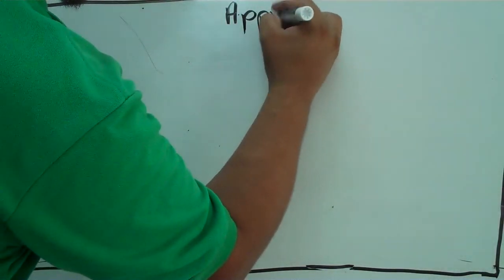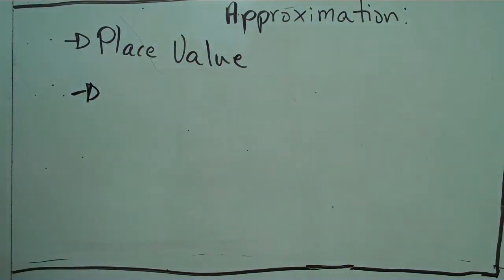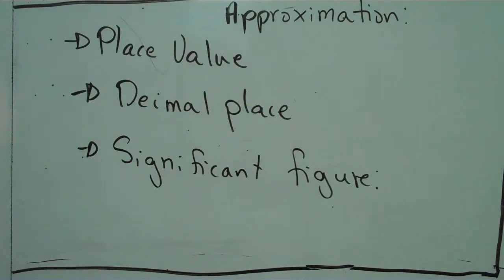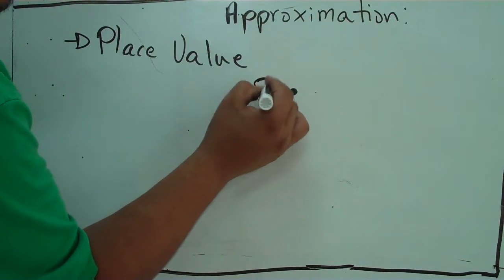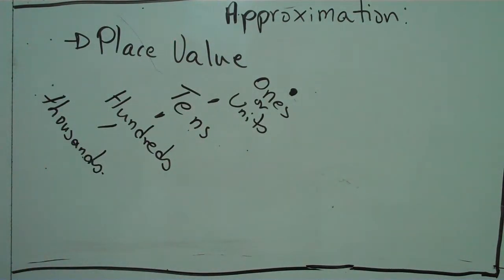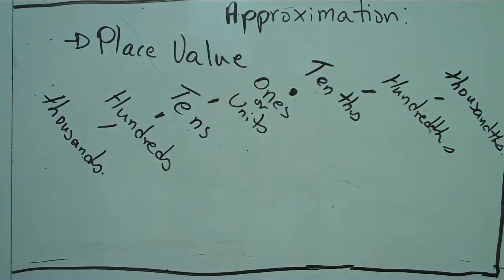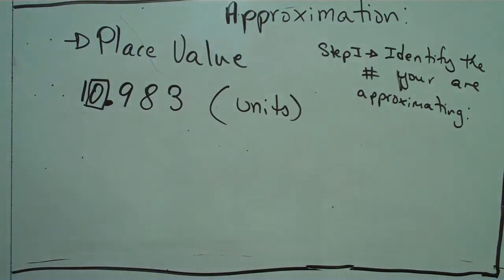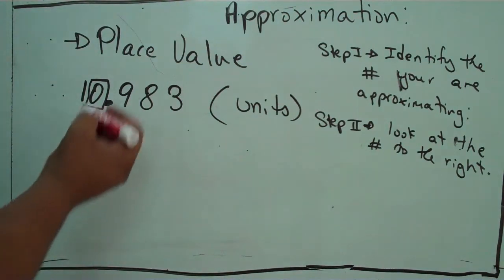Approximation to the nearest Place Value